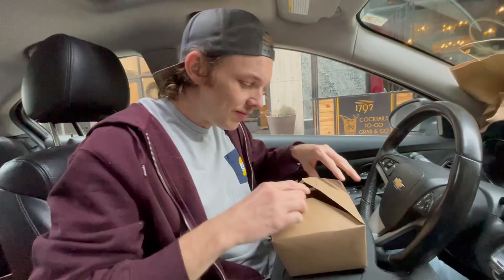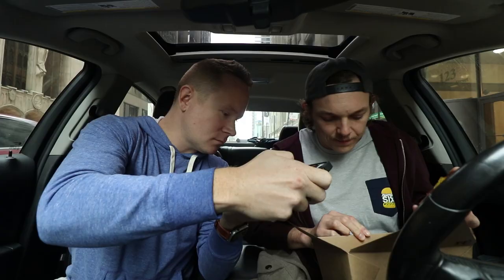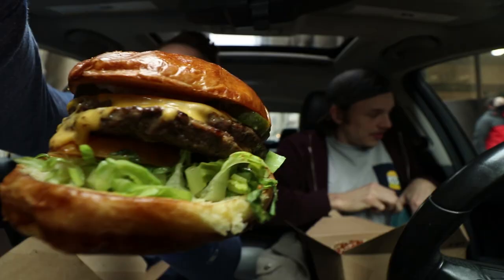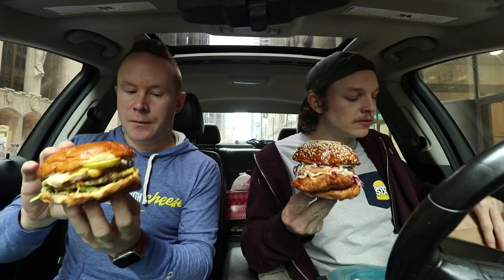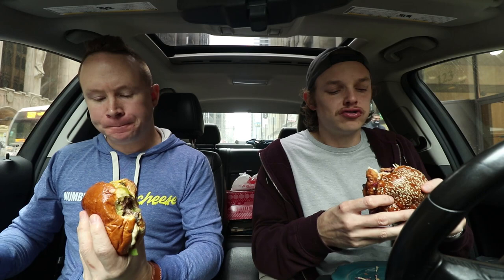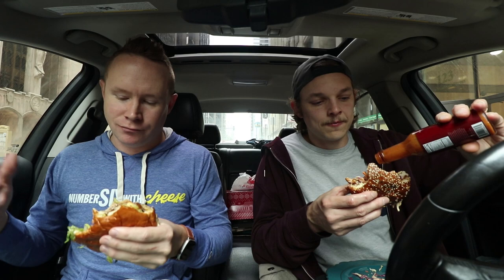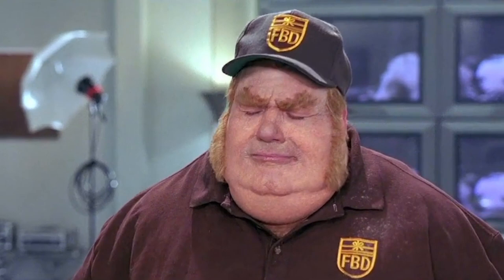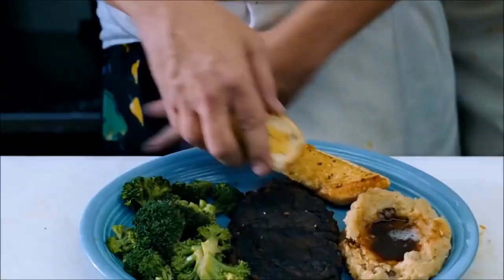Downtown Chicago's Best Burger & Chicken Sandwich | Roanoke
Today we're headed to Roanoke in Downtown Chicago to try their Burger and Chicken Sandwich!

Song 1
Artist: TGuustavv
Song: Shoe Shinin

Song 2
Artist: Sarah, the Illstrumentalist
Song: Everything's Better With You

Our mailing address to send us items:
3023 N. Clark St.

Kourtny Basinger
Dawn Kotecki
Kiel McClelland
Cindy Brown
Brian Yaczik
Garrett Lenox
Brian Yaczik

Steven Carrington
Kourtny Basinger
Mitch
David Knopf
Eric Bartgis
Matthew Fritz
Ronald Ely
Dan Hunt

Alex Andrews
Jamie Gordon-Kamm
Cody Leach
Amanda Sartain
Matt Williams
Christopher Protain

Brent Gilliam
Derek Anderson
Cedric Hurst

Charles Currier
Jeremy Walden

Christopher Reeves
Richard Mayers
Kelsey Reagan
Gregory Tait
Billy Brackeen Jr
Charley Carey
Slippy Jones!
Kevin Kreiner
Bill Barrett (paid the $108 year in full!)
Damien Wilson
Sean Hanley
Karla Lindeman
Bobby Hall
Chris McKay
Keith Matras
Erin Bell (paid the $108 year in full!)
Matthew Menentowski
Derek Strong
Alana Packard-Armendariz
Brooke Winkler
Derek Strong
Jacquie Desmond
Sapan Patel
Ryan Buckman
Kyle Hopfensperger
Art Brown
Chris Michela
Monica Mars
TEAM WELBY!!
Matt Verdi
Orin Dix
Kevin Fandry
Jacob Reed
Arthur Brown
MrVkng9099
Nick Wass
Kori Koschalk-Newmister
Debbie Ely
Cinny Hayes
Jackie Heroux

Batman himself

Kyle Kelm
Chuck Gordon
Evil Ernie
Lea Bonikowski
Michael Goodrich
Jamie
Curtis Kolbe
Jason Green
Pinche Borracho
David Black
Robert Cabbage
Ross Golding
Andre Smith
Toni Cooper
Kathy Jones
Shelly Hudson
Bill Sinkinson
Dustin Ring
Alex Kalogeropoulos
CJ Gall
Jeff Ohlrich
Hannah-Elizabeth Morris
Michael Goodrich
Big Mitch
Steven Carrington
Michael Malone
James Smith
CJ Moore
WonderMedia
Shay and Julie Moore
Dustin Anderson
Steven Berger
Joseph Rutherford
Steve Bradford
Chris Voss
Justin E
Lee Lawson
Steven Edgell
Juliet Bagel
Doug Clemann
Jason Jones
Christopher Haines
Eric Ely
Eric McCloskey
Anjelica Jesus
Michael Hopper

Patrick Canale
Jason Harrison
Brian Finley
Drew Braston
Jewel M
Hansel Infante
Bailey Medlin
Johnny Is
Andy Armstrong
David Cooper
Dewey Cole
Molly
David Jackson

Kevin E
Robert Johnson
Mr Rican
Daniel
Dalton
Kevin Bastian
Juliet Hagle
Christopher George JW
Brianne Gasser
SMitchell
Jonathan Smith
Jeffrey D'Agostino
Gavin Provost
Dimitri Kaye
Jeremy C
Partrick
Dawnn Gray
Hunter
Joe S
Doug H
Brandon Long
Scott Hinden
Dean Diamond
The Midwest Brew Review
Ryan Brown
Adam Ehlers
Robert Mattei
Tiffany Myton
Colleen Maxwell
Justin Hazard
Amanda Harvey
Nearly Worthless
Jo Espanol
Josue Baez
It's Raining Babies
Joe Norskov
Sean Levings
Michael Medhurst
Matt Lewis